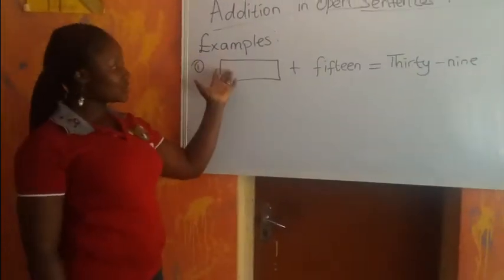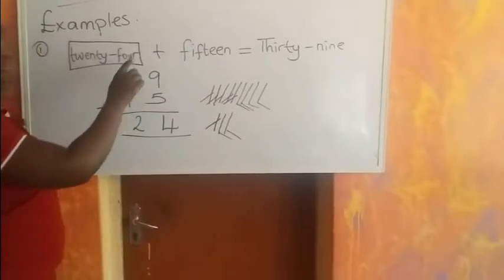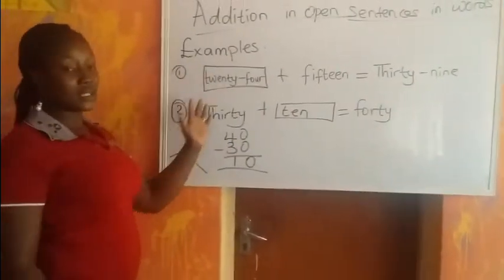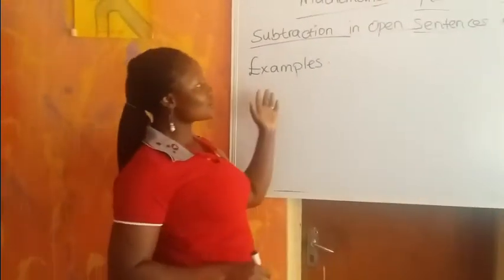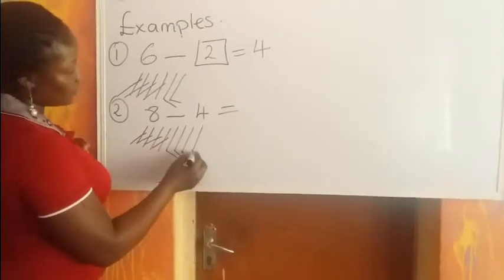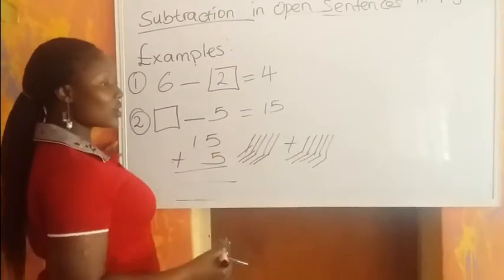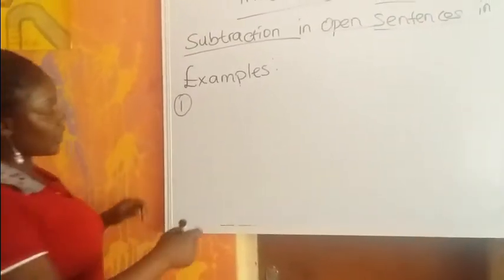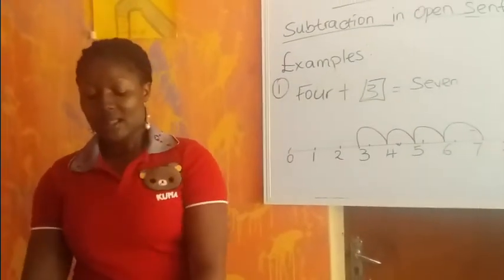ROCKVILLE: (K3) MATHEMATICS